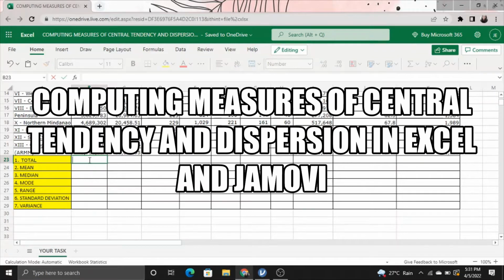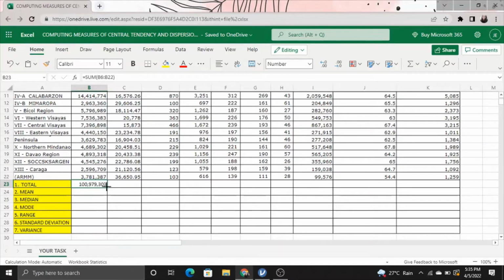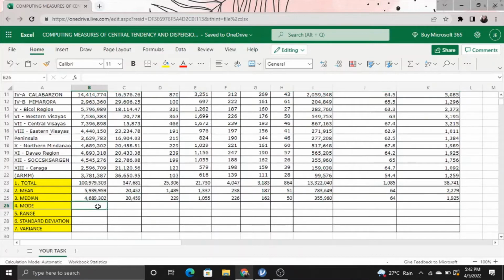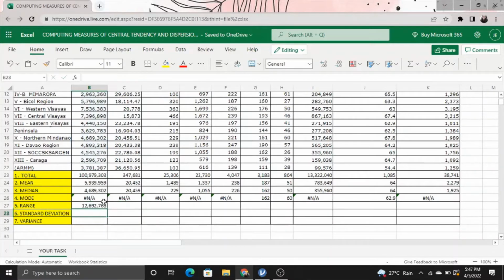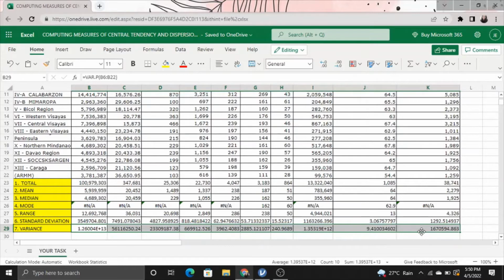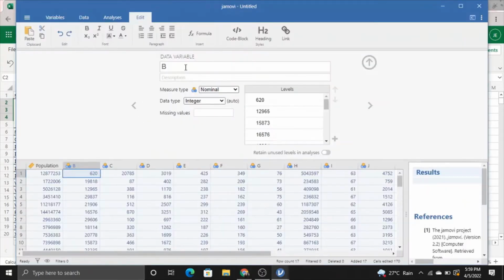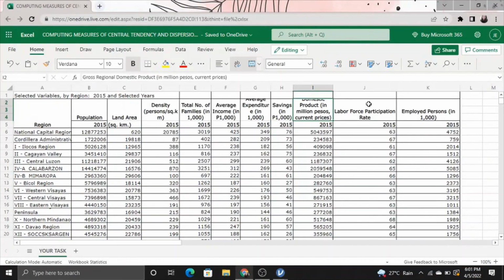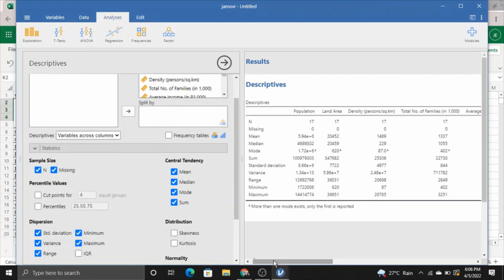ENOT COMPUTING MEASURES OF CENTRAL TENDENCY AND DISPERSION IN EXCEL AND JAMOVI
COMPUTING MEASURES OF CENTRAL TENDENCY AND DISPERSION IN EXCEL AND JAMOVI